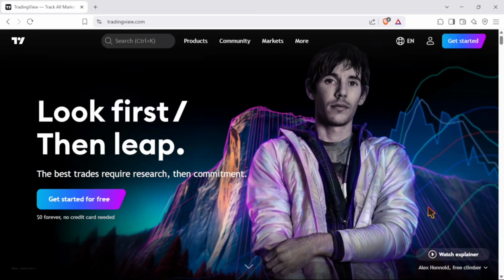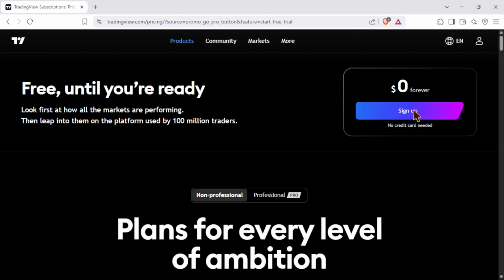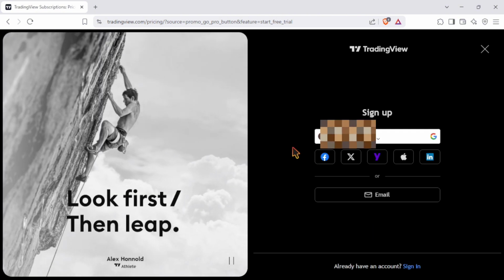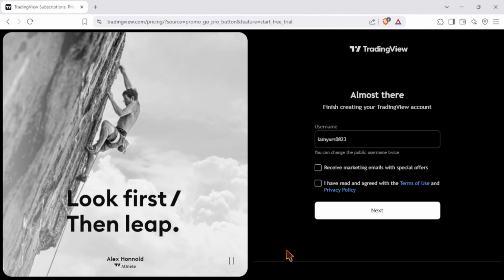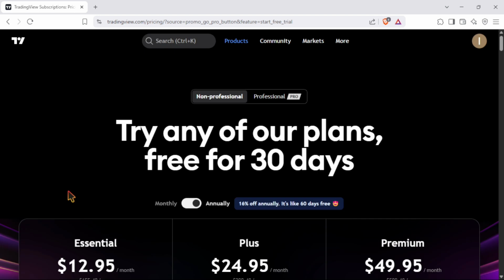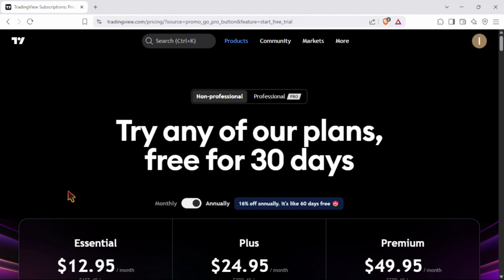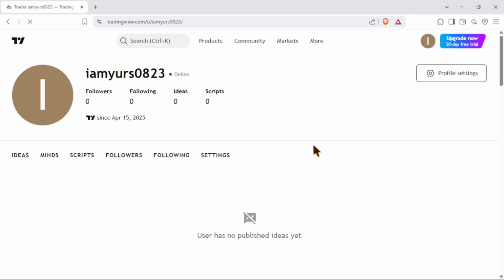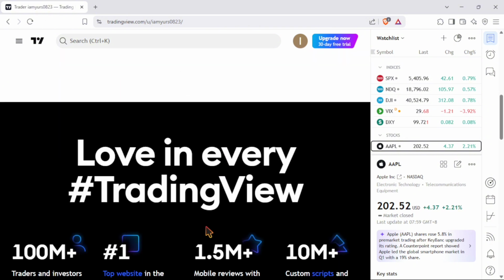How To Create a Tradingview Account Free (2025) | How To Open a TradingView Account (QUICK & EASY)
How To Create Tradingview Account Free (2025) | How To Open TradingView Account (QUICK & EASY)

Ready to start charting and tracking markets? This step-by-step 2025 tutorial shows you how to create a free TradingView account and open your TradingView profile in minutes. Learn how to sign up with email or Google, choose your preferred plan, and access powerful charting tools — perfect for traders and beginners.